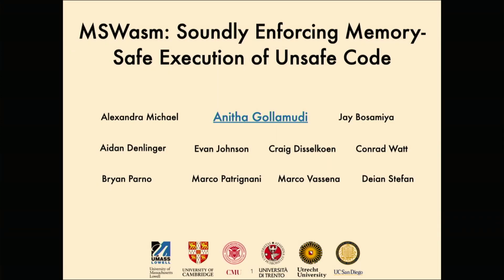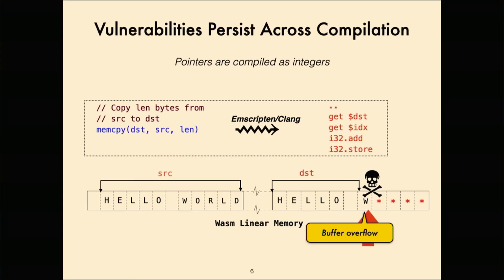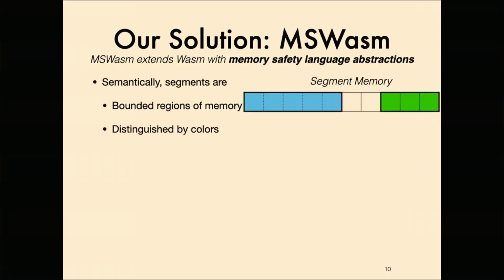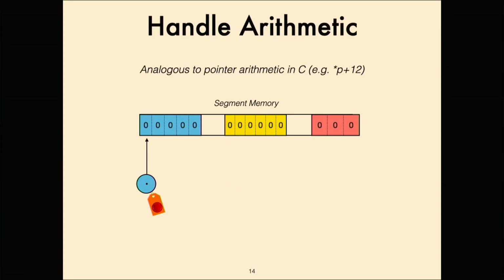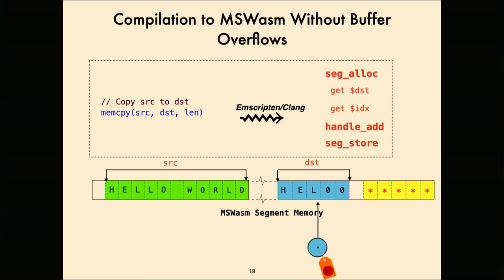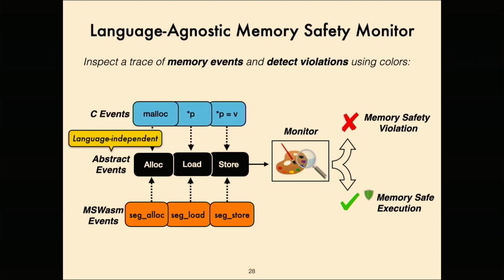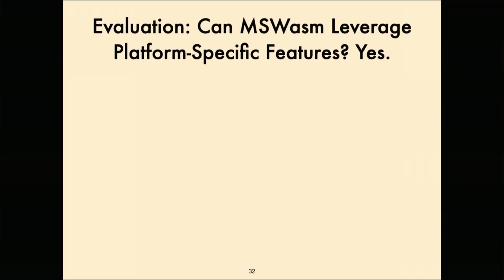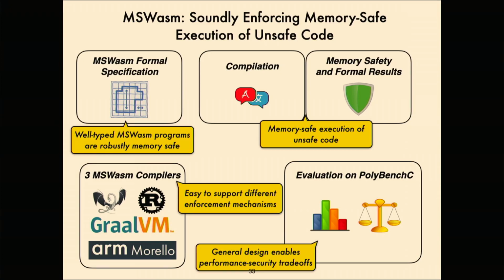[POPL'23] MSWasm: Soundly Enforcing Memory-Safe Execution of Unsafe Code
Alexandra E. Michael, Anitha Gollamudi, Jay Bosamiya, Evan Johnson, Aidan Denlinger, Craig Disselkoen, Conrad Watt, Bryan Parno, Marco Patrignani, Marco Vassena, Deian Stefan

Most programs compiled to WebAssembly (Wasm) today are written in unsafe languages like C and C++. Unfortunately, memory-unsafe C code remains unsafe when compiled to Wasm—and attackers can exploit buffer overflows and use-after-frees in Wasm almost as easily as they can on native platforms. Memory- Safe WebAssembly (MSWasm) proposes to extend Wasm with language-level memory-safety abstractions to precisely address this problem. In this paper, we build on the original MSWasm position paper to realize this vision. We give a precise and formal semantics of MSWasm, and prove that well-typed MSWasm programs are, by construction, robustly memory safe. To this end, we develop a novel, language-independent memory-safety property based on colored memory locations and pointers. This property also lets us reason about the security guarantees of a formal C-to-MSWasm compiler—and prove that it always produces memory-safe programs (and preserves the semantics of safe programs). We use these formal results to then guide several implementations: Two compilers of MSWasm to native code, and a C-to-MSWasm compiler (that extends Clang). Our MSWasm compilers support different enforcement mechanisms, allowing developers to make security-performance trade-offs according to their needs. Our evaluation shows that on the PolyBenchC suite, the overhead of enforcing memory safety in software ranges from 22% (enforcing spatial safety alone) to 198% (enforcing full memory safety), and 51.7% when using hardware memory capabilities for spatial safety and pointer integrity.
More importantly, MSWasm’s design makes it easy to swap between enforcement mechanisms; as fast (especially hardware-based) enforcement techniques become available, MSWasm will be able to take advantage of these advances almost for free.